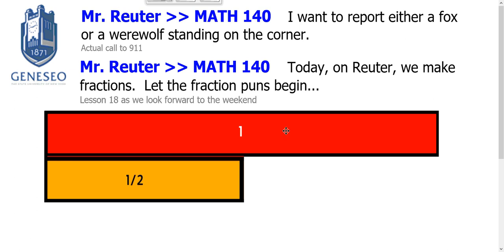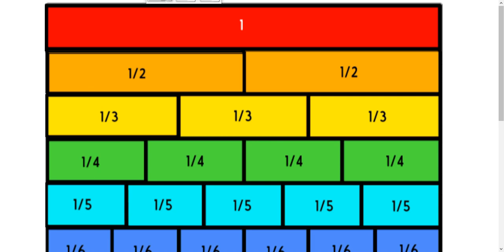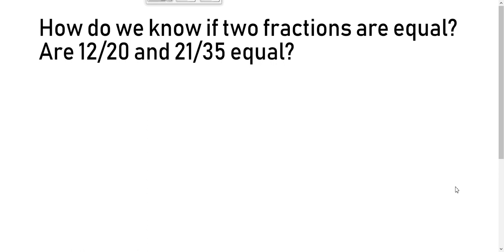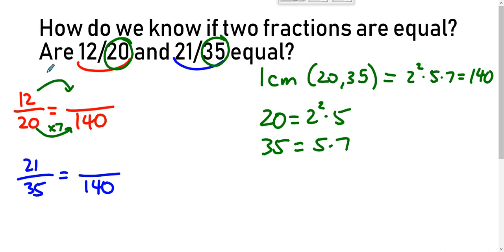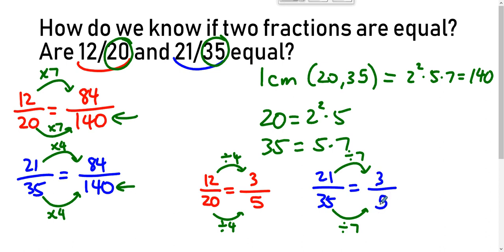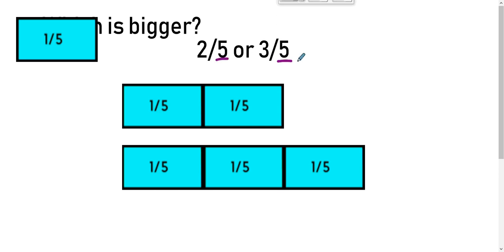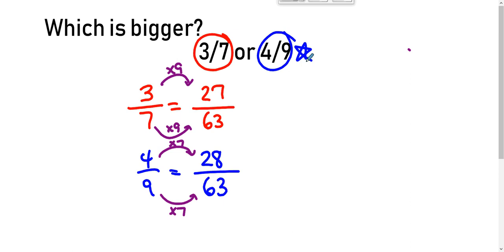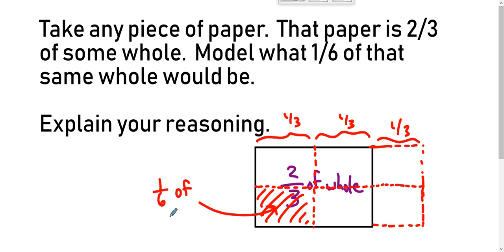MATH140 Lesson 18 Equivalent Fractions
This lesson walks you through what equivalent fractions are.  It will be helpful if you've printed the pdf of fraction strips from Canvas before you click Play here.

This is meant to simulate what we would have done in the classroom, so when I ask you to pause the video and do something, it is wise for you to do so...